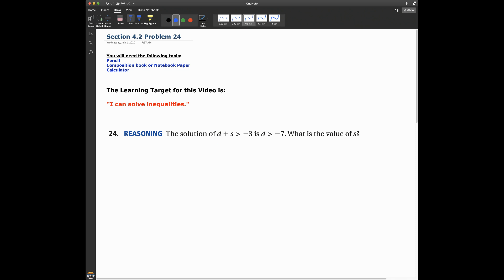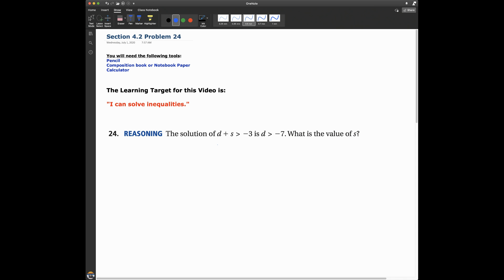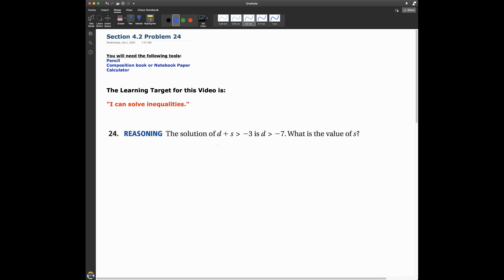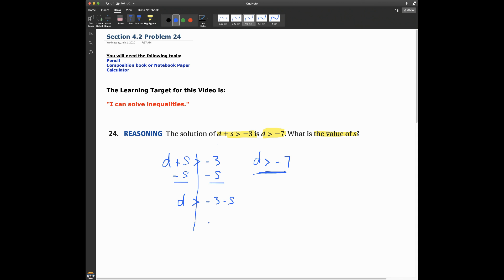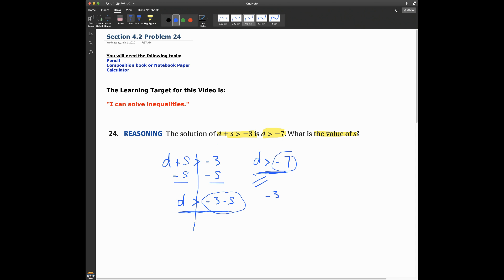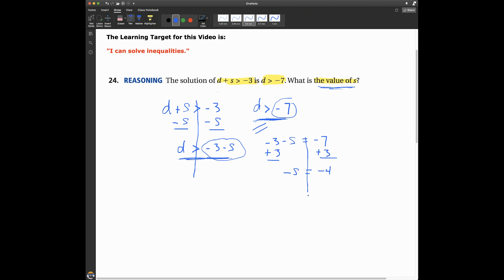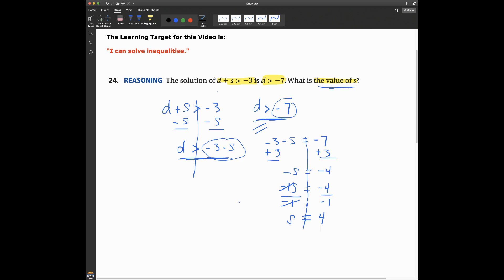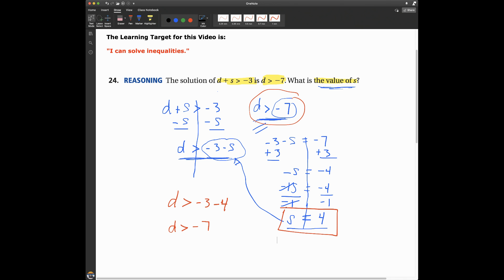Section 4.2 problem 24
In this video we use what we know about solving inequalities and solving equations to help find the answer.